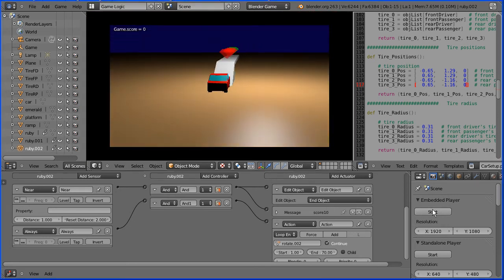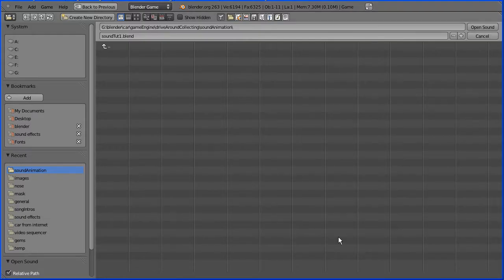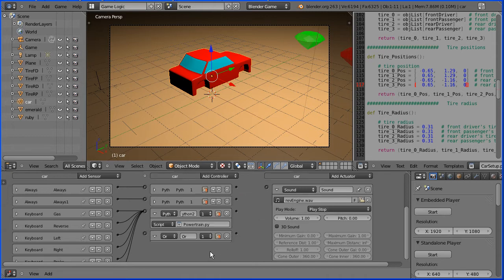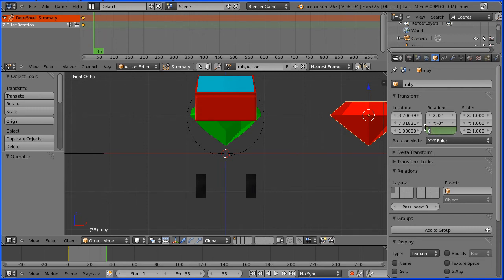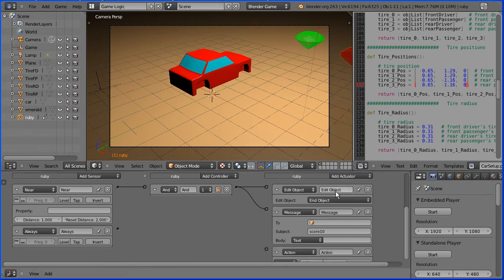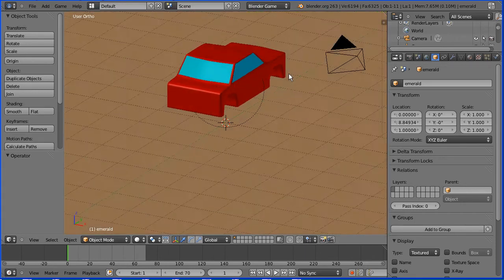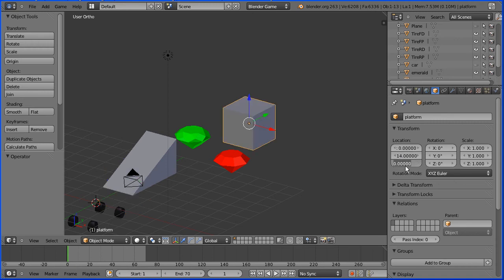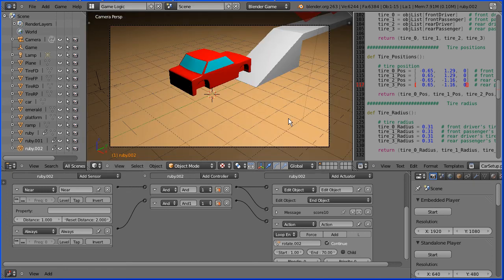Blender 2.6 Tutorial - Making a Drive Around Collecting Game Part 2 Sound Effects and Spinning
Second part in a series of tutorials on making a 'drive around collecting' game.

This part shows how to add a sound effect when an item in collected. It also shows how to play an engine sound when the car controls are pressed.

The tutorial shows how to set up a rotate action to make the gemstones spin (object being collected). The stored animation is played by an action actuator.

At the end, the tutorial shows how to create a ramp and a platform. The exact location and scale values are -

Ramp: Location (0, 4, 1) Scale (1, 2, 1)
Platform: Location (0, 14, 1.8) Scale (1, 8, 0.2)

All files used and created can be downloaded from my website -